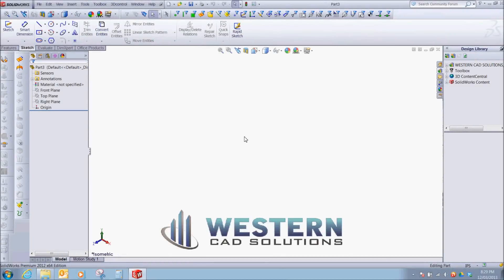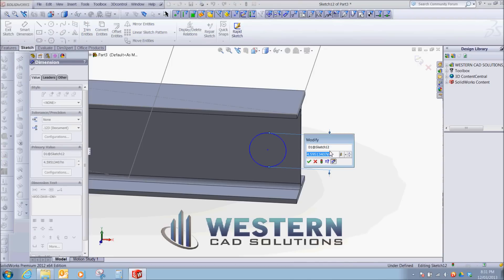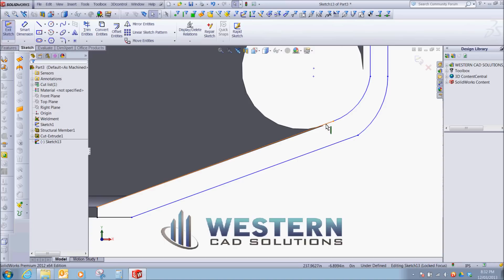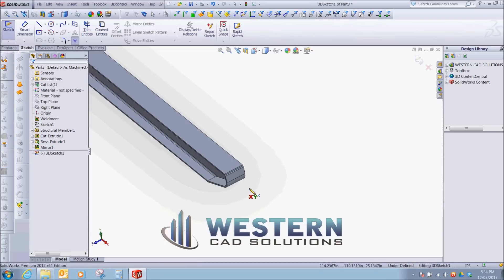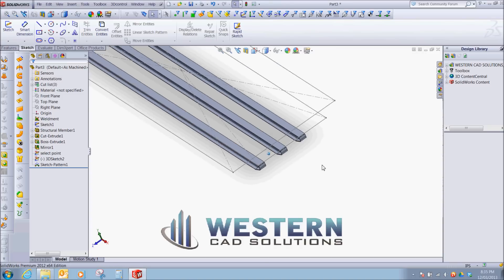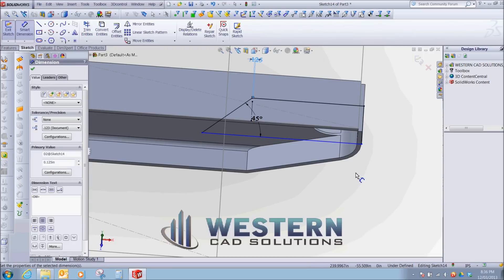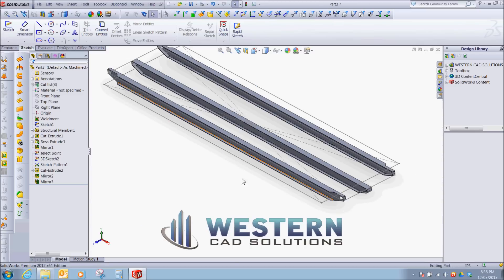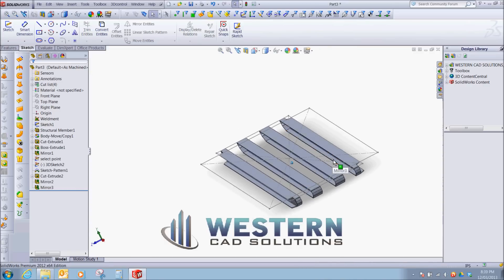OILFIELD BUILDING PART 1 - SKID RUNNERS AND ROLL ENDS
Part 1 of a Multiple part series showing tips and tricks on how to model an Oilfiled Building using Solidworks.  This video shows one method of creating a stable, easy to modify 3D Model of Oilfield Skid Runners (C/W roll ends).  A must for any Cad Department that Details Oilfield Equipment.
(Viewable in 1080p)